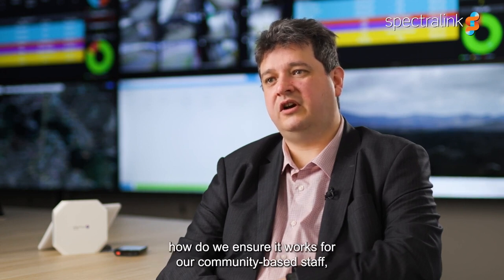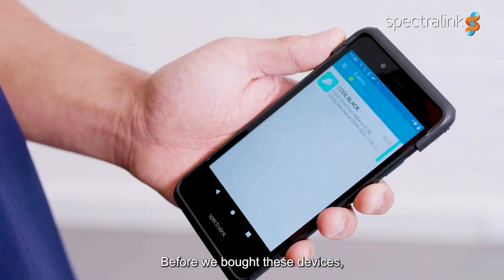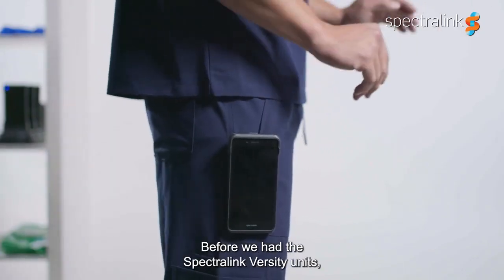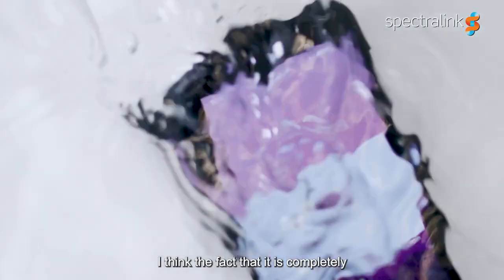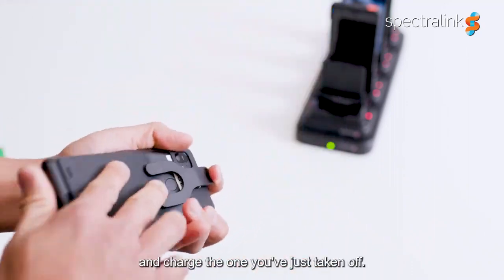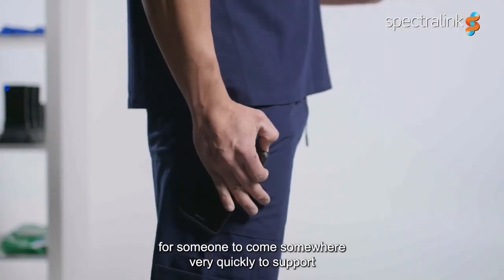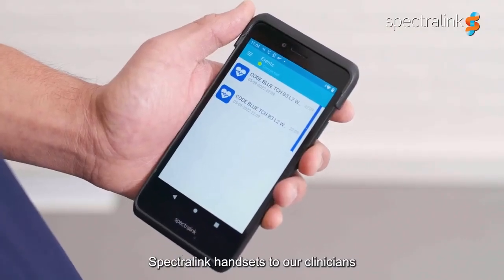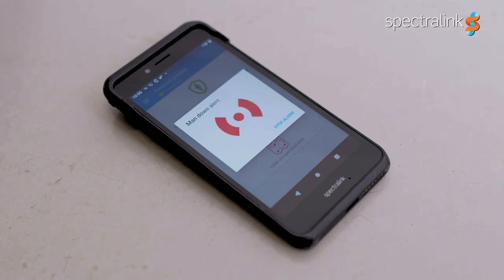Spectralink ACT Health - Case Study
Spectralink leads the enterprise mobility market with the industry’s most deployed wireless solution portfolio optimized for mission-critical healthcare, retail, manufacturing and hospitality applications.

What sets us apart? Things like superior voice quality, connectivity and enterprise-grade durability and reliability. Over 500 partners worldwide delivering an end-to-end solution together with UC telephony, Wi-Fi and DECT mobility solutions and industry-focused applications.